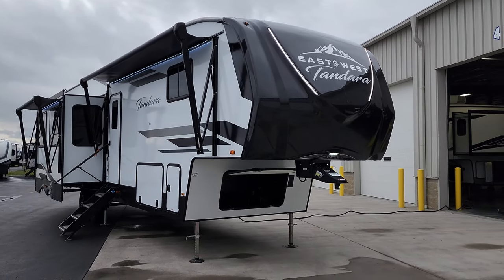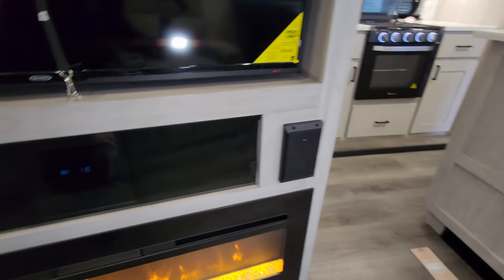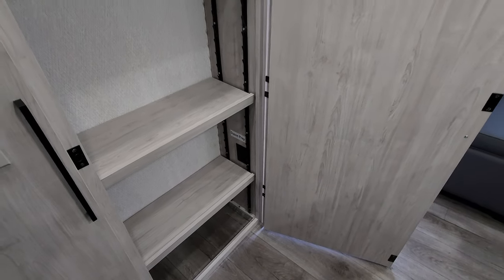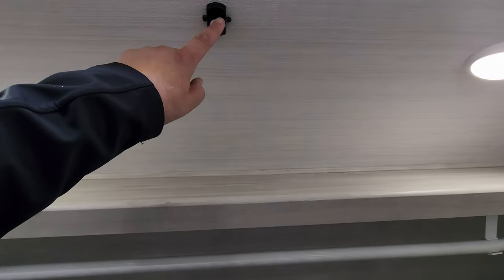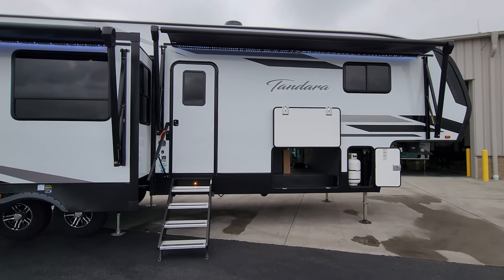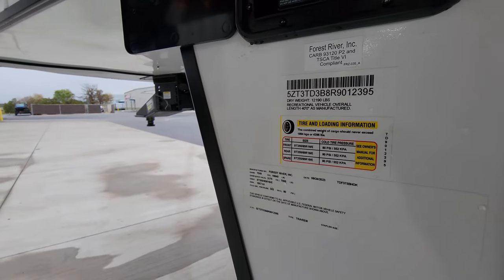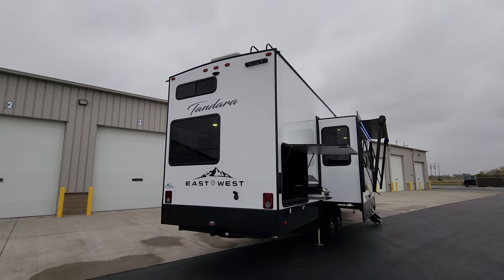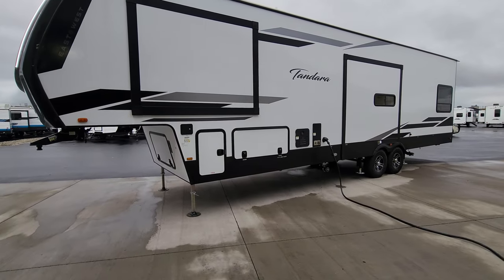2024 Tandara 375BHOK Bunkhouse Fifth Wheel by East To West RVs at Couchs RV Nation a RV Wholesalers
Hi Everyone it's Ray here again with another All About RVs video tour and today we are taking a look at the new 2024 Tandara 375BHOK fifth wheel by East To West. The 2024 Tandara 375BHOK Trailer lineup is a newer Fifth Wheel line by the East to West RV manufacturer and is packed full of great features. In this Tandara RV Review Tour Video, you will see the latest interior and exterior colors along with some new features that the East To West Ahara has to offer for their 2024 fifth wheel line up.

The unit only had two A/Cs, not three.

2024 Tandara 375BHOK Fifth Wheel
Equipment
Interior Decor: Artisan Maple
Tandara Luxury Package
Tandara 4 Seasons Package
Tandara Towing Package
2” Towing Hitch
Goodyear Tires
RVIA Seal
16 Cubic Foot 12v Residential Refrigerator
King Bed
Dinette w/ 2 Chairs & Storage Ottoman
2nd Awning
2nd Ducted AC
190 Watt Solar Package
12V Deep Cycle Battery - Free!
12V Deep Cycle Battery - Free!

2024 TANDARA 375BHOK BASIC INFO
HITCH WEIGHT: 2,645 lb.
GVWR: 16,645 lb.
UVW: 12,584 lb.
CCC: 4,061 lb.
EXTERIOR LENGTH: 40' 0"
EXTERIOR HEIGHT: 13' 4"
EXTERIOR WIDTH: 96"
FRESH WATER: 64 gal.
GRAY WATER: 88 gal.
BLACK WATER: 88 gal.
AWNING SIZE: 10'6" & 16'

Tandara Fifth Wheels
TANDARA, a mid-profile 5th wheel brand that is the perfect camping haven. This brand embodies quality, luxury and loaded features - standard. With its stylish artesian maple décor and quality construction, the TANDARA offers only the best-selling mid-profile floor plans in the industry so you can be sure you will have all the essentials of a luxury fifth wheel at an affordable price.

TANDARA – means “camp here” when used by
the indigenous people of Australia

2024 TANDARA 375BHOK RV Video Chapter Start Times:
2024 TANDARA 375BHOK RV Video Tour Introduction: 0:00
2024 TANDARA 375BHOK Interior RV Video RV Tour: 0:34
2024 TANDARA 375BHOK Exterior RV Video RV Tour: 13:05
2024 TANDARA 375BHOK Slide Out Closed RV Tour 23:05